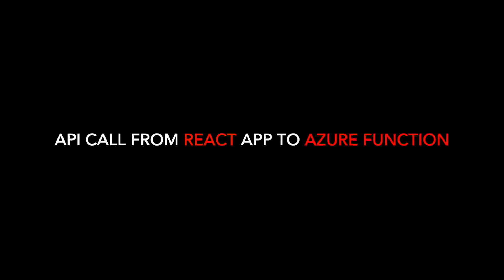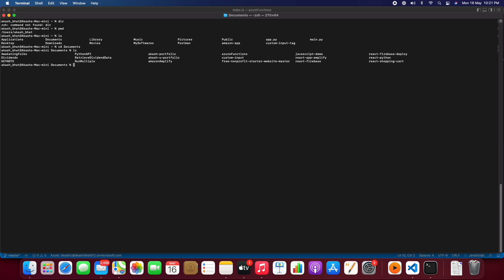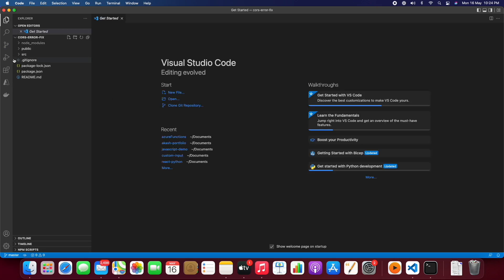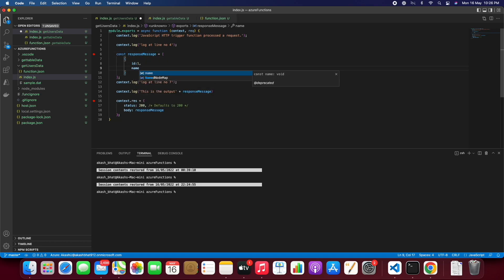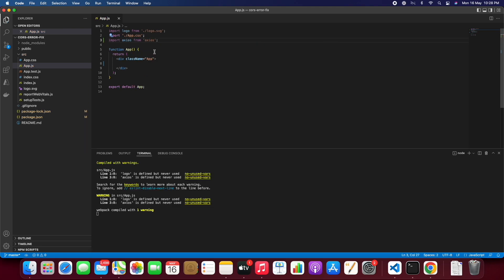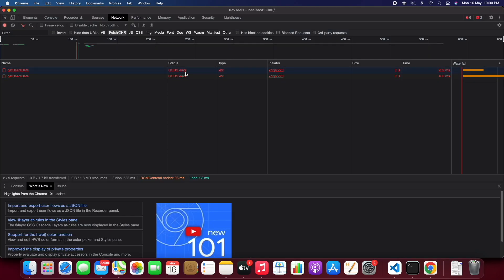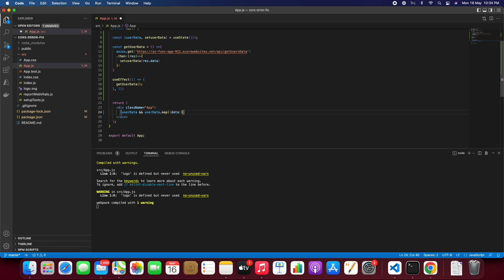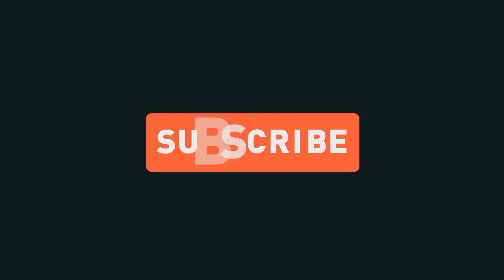API call to Azure Function from React 2022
In this video we will see API call to Azure Function from React.
VIDEO TIMINGS
0:00 API CALL FROM REACT APP TO AZURE FUNCTION
0:20 CREATE A NEW REACT APP
1:52 INSTALL AXIOS FOR API CALL
2:05 AZURE PORTAL LOGIN
2:26 MODIFY EXISTING AZURE FUNCTION & DEPLOY
3:30 AXIOS GET API CALL
4:31 FIX CORS OR CROSS ORIGIN ERROR
Check Out

Please free to comment down the questions if you have any.